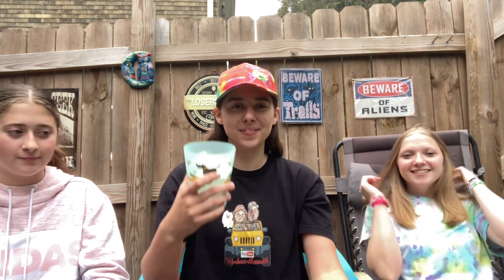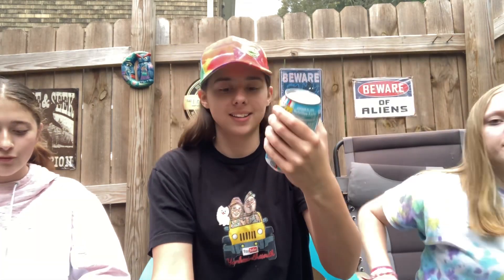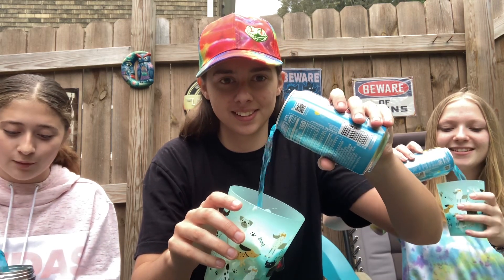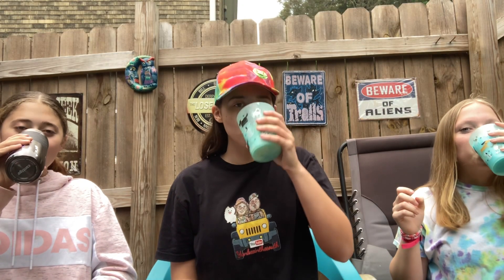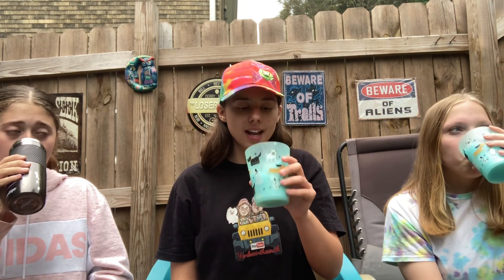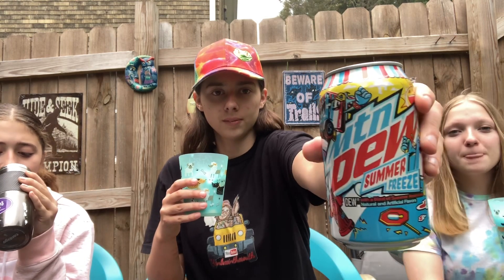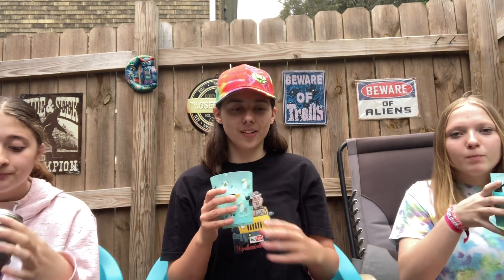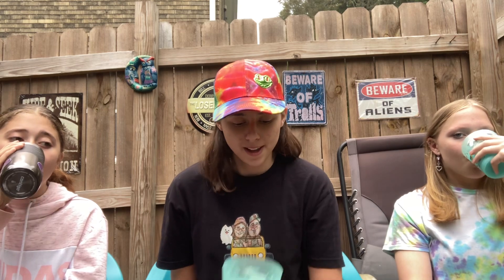Mtn Dew Summer Freeze Ice cream Float Review!